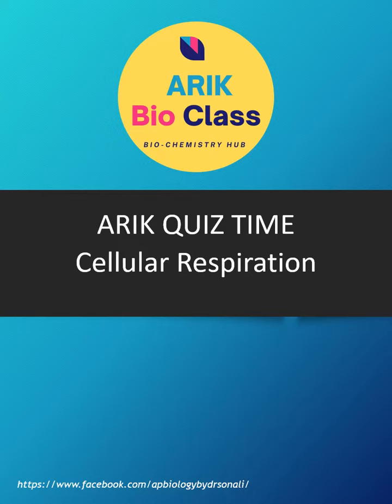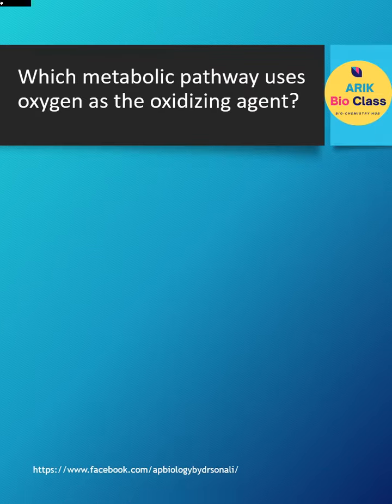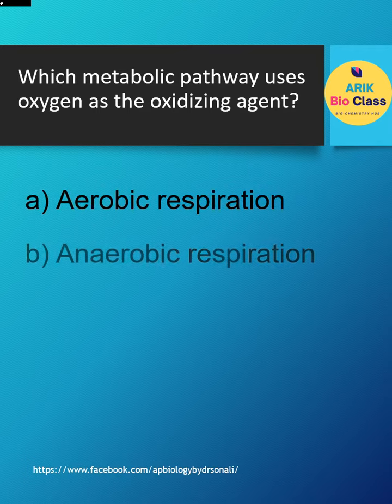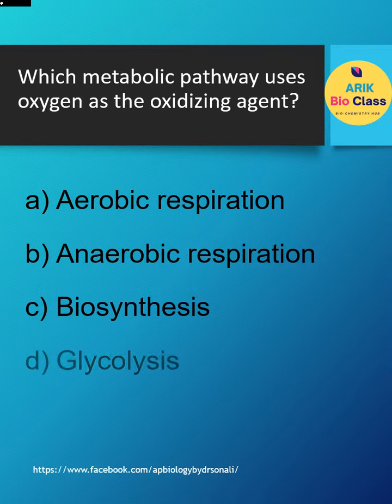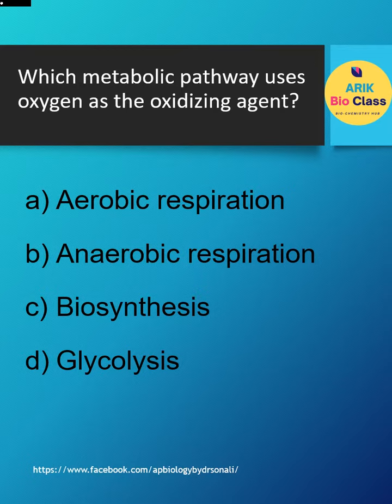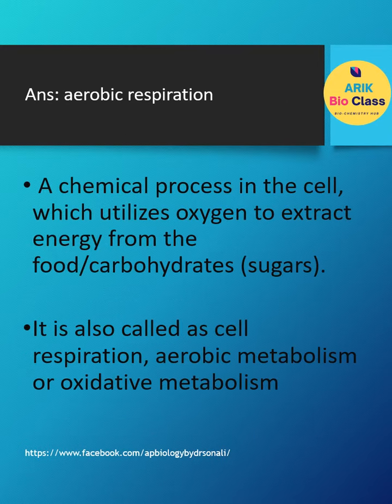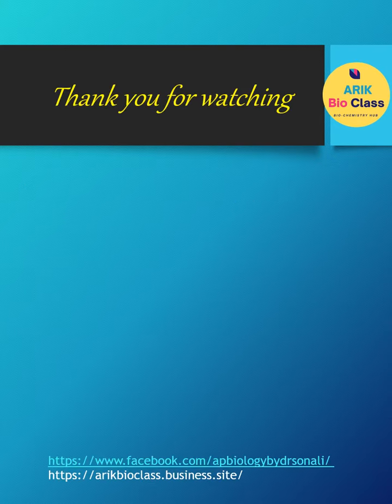Quiz Aerobic Respiration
ARIK Quiz time has been planned for the students who are preparing for the competitive examination of biology field. Students of apbioloy neet igcse alevelbiology may get benefited by this series of important questions.
Also follow our Facebook page for various updates regarding biology and examinations.
Sample lectures have also been uploaded